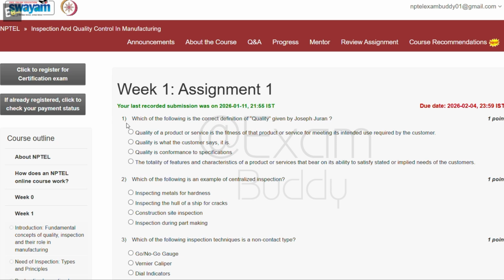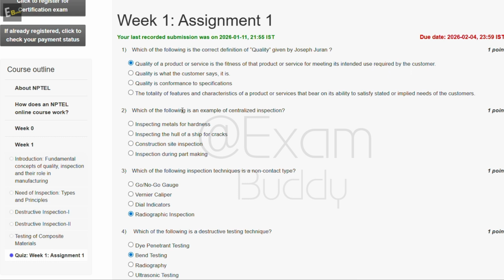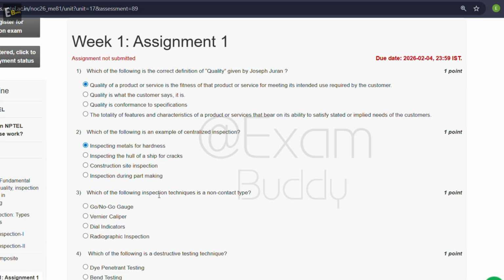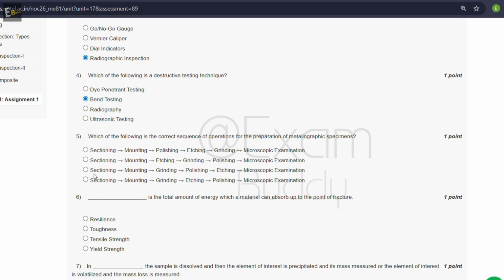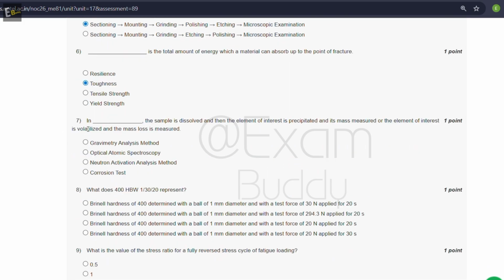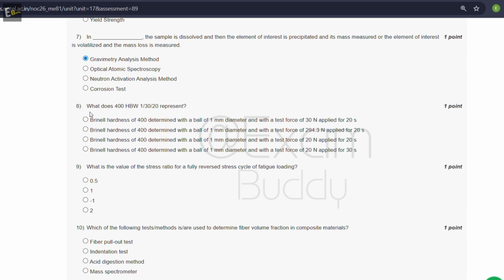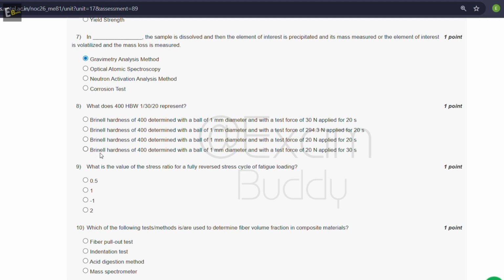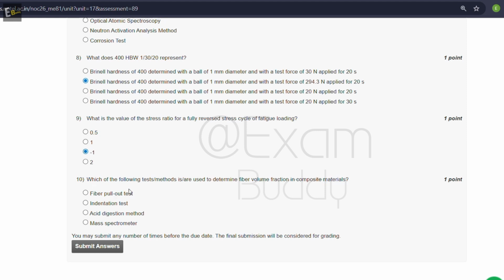NPTEL Inspection And Quality Control In Manufacturing Week 1 Assignment Answers | Jan–Apr 2026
In this video, you will get NPTEL Inspection And Quality Control In Manufacturing Week 1 Assignment Answers for the January–April 2026 session.

📌 This video includes:
             Complete Week  assignment solutions

📘 Course Name: Inspection And Quality Control In Manufacturing
🎓 Platform: NPTEL
📅 Session: Jan–Apr 2026
📖 Week Covered: Week 0